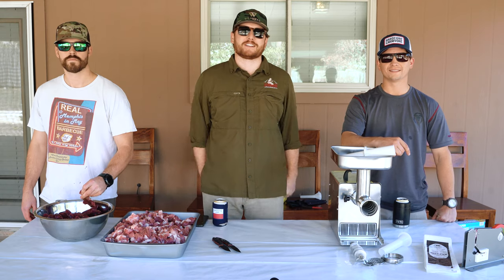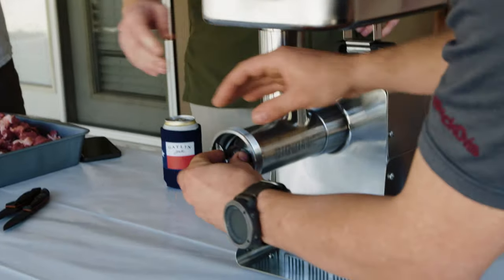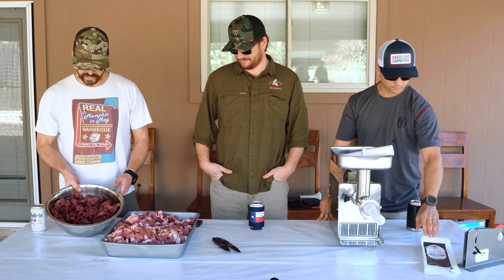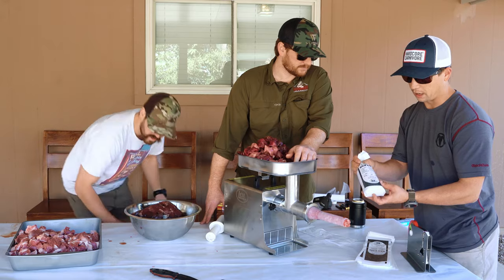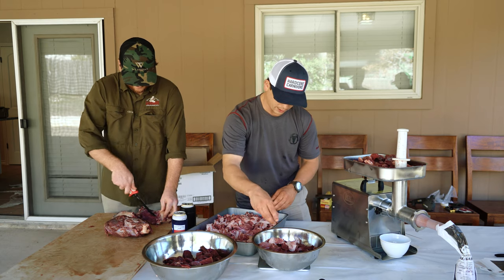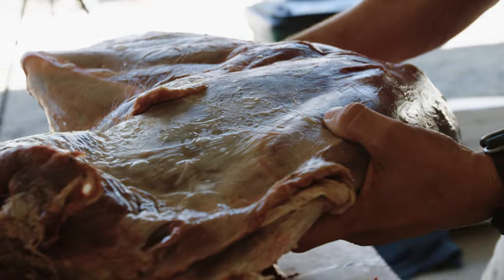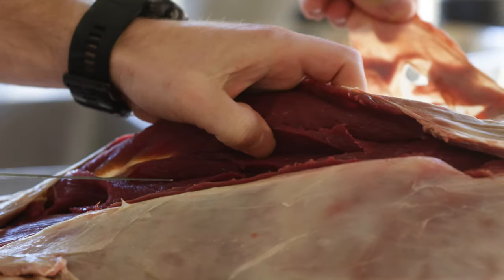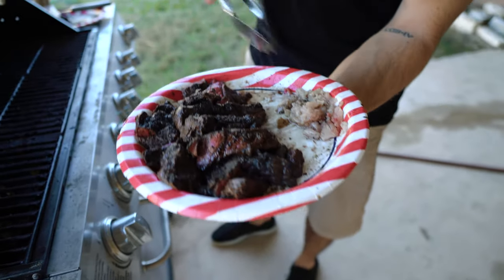HOW TO GRIND WILD GAME MEAT | Whitetail, Elk, Red Deer, Axis, & Sika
How To Grind WILD GAME MEAT | Venison, Elk & Red Deer

After a successful hunting season, the wild Texas crew got together to make some room in the freezers. The guys ground over 100lbs of wild game meat in one afternoon. Hopefully, you can pick up a tip or two for when it comes time to process/grind your own wild game

📷 Who we work with! 📷